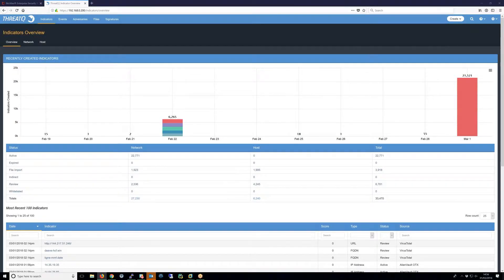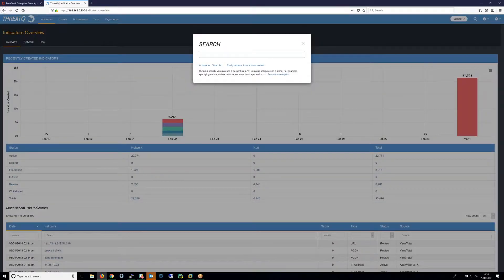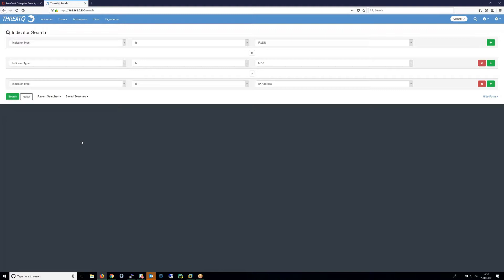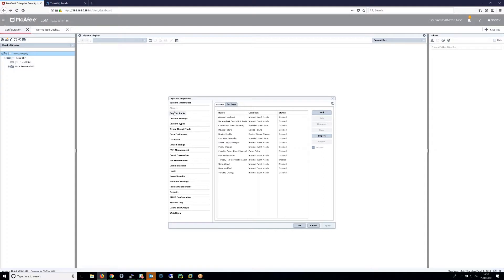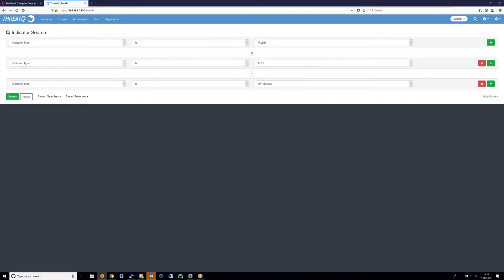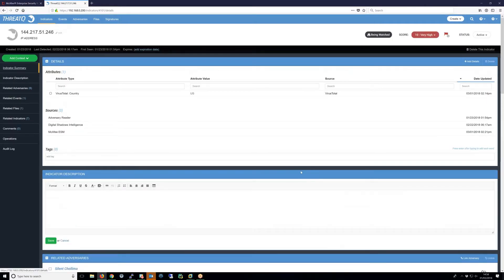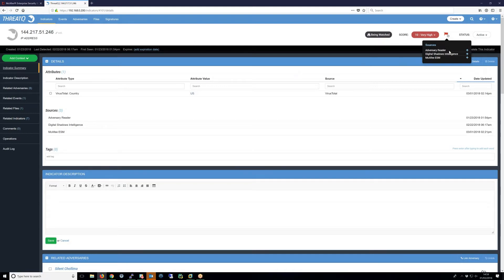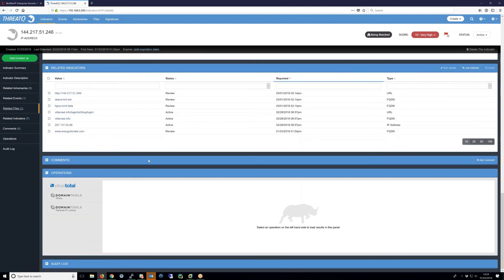McAfee ESM & ThreatQ Integration